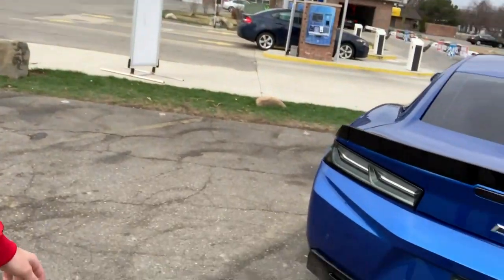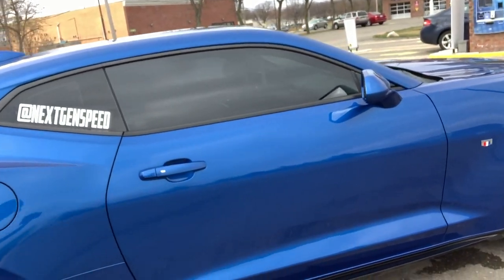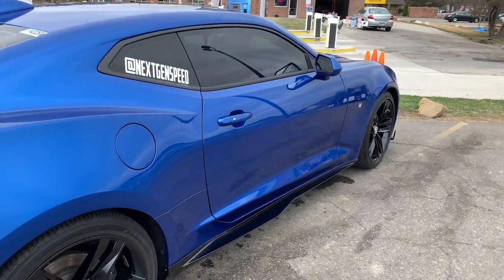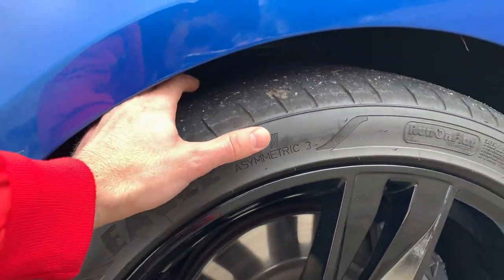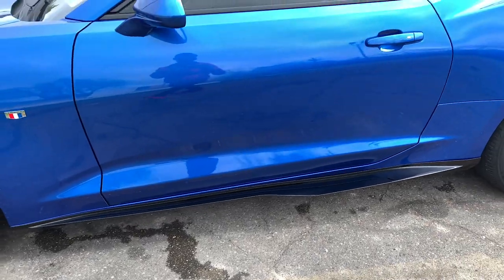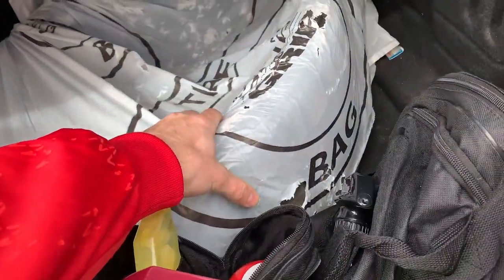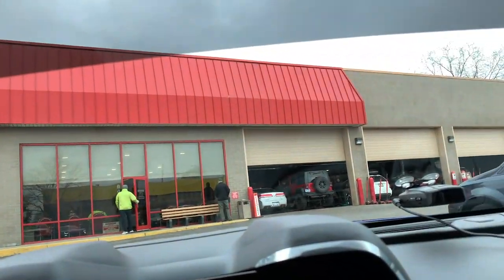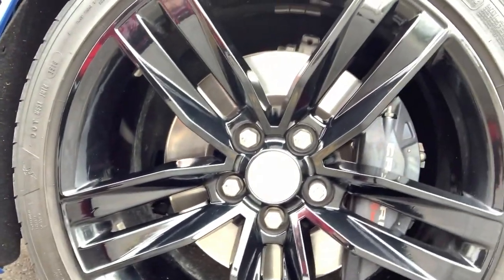2016-23 Camaro Gloss Black ZL1 Side Skirts by Ikon Motorsports